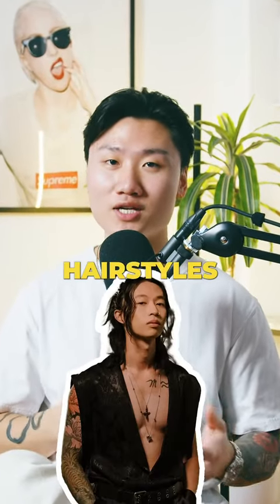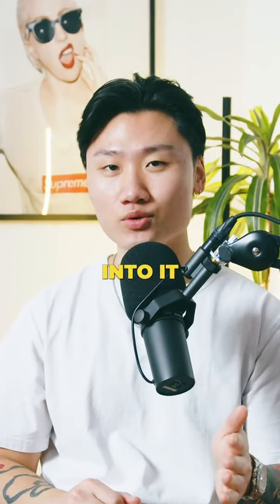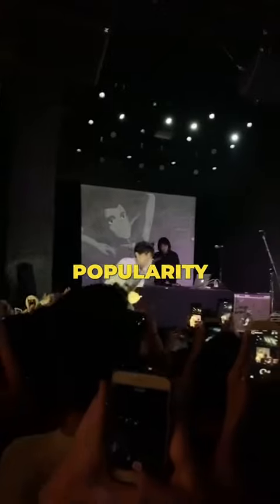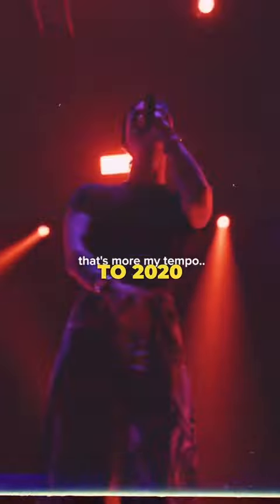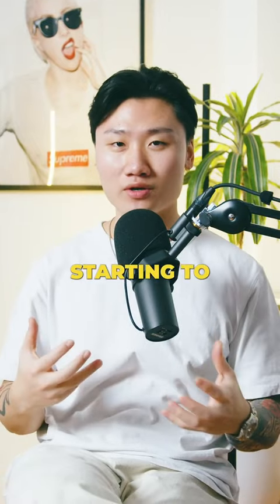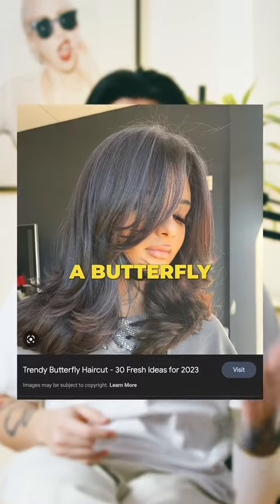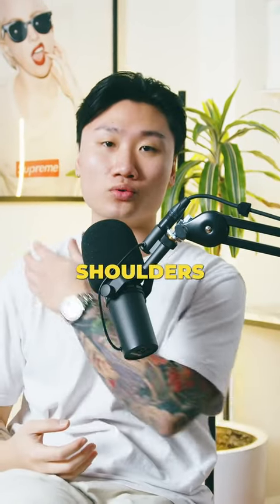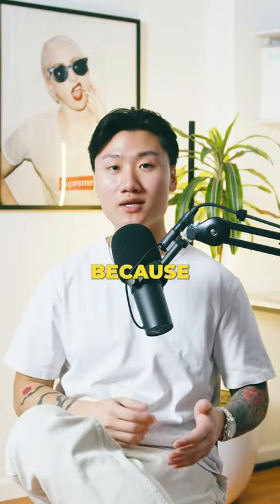Rating Keshi's Best Hairstyles!